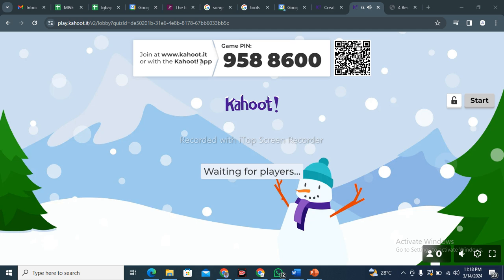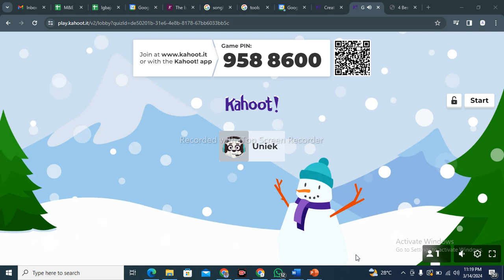Kahoot Video 6